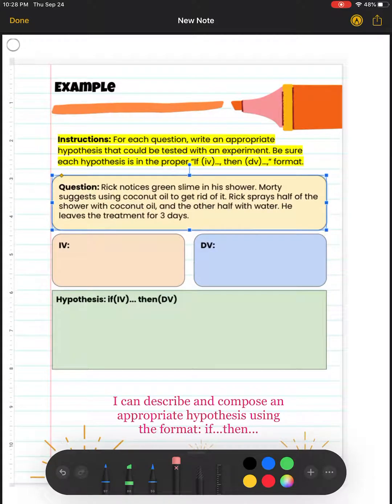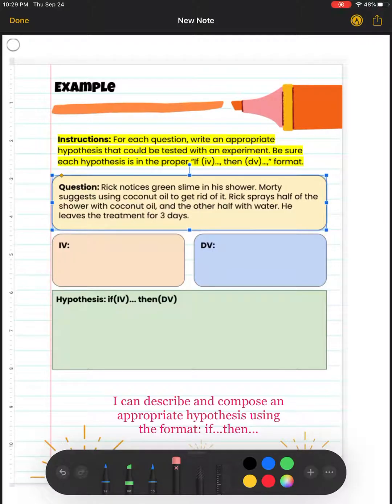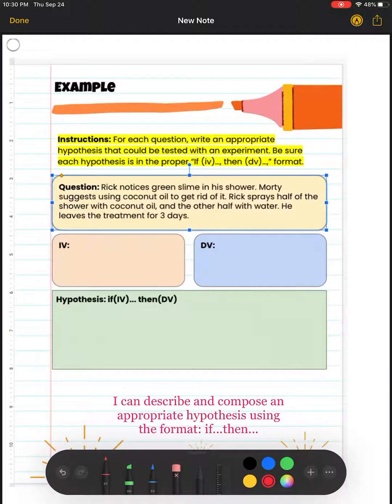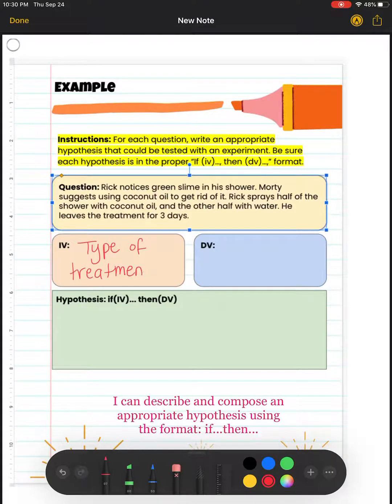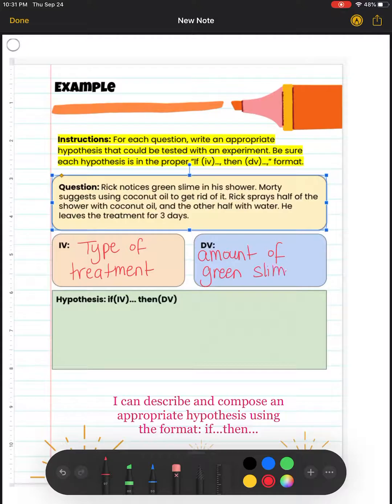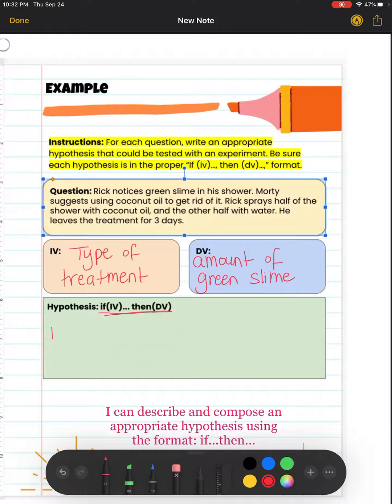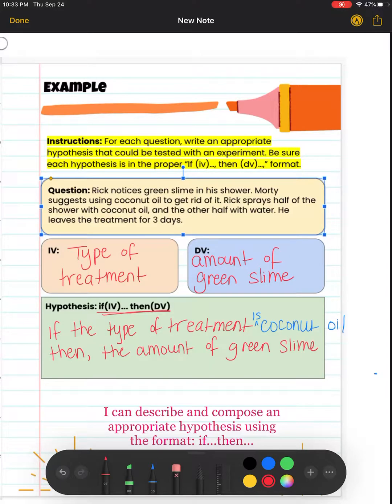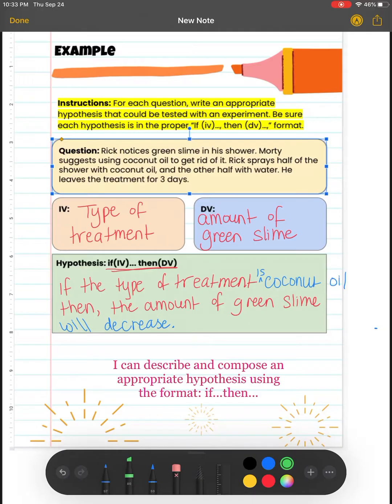How To Write a Hypothesis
Learning Target:
I can describe and compose an appropriate hypothesis using the format: if...then..